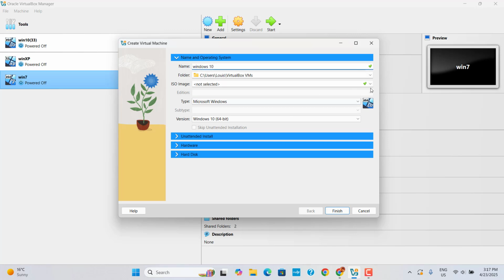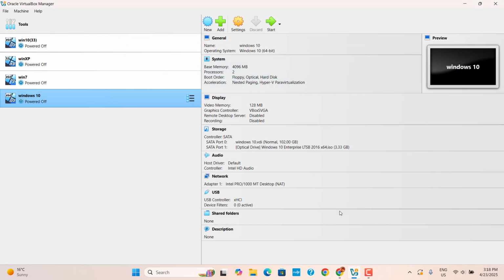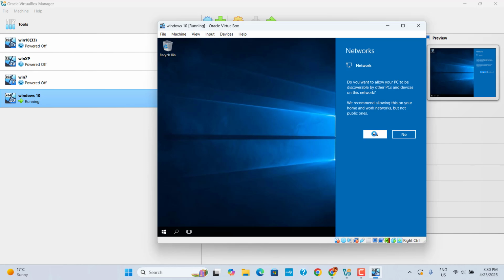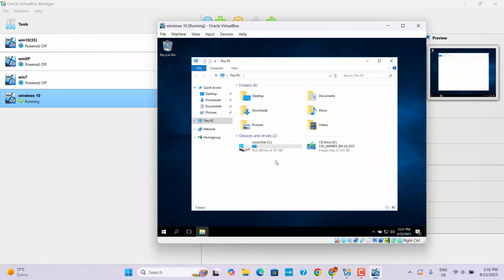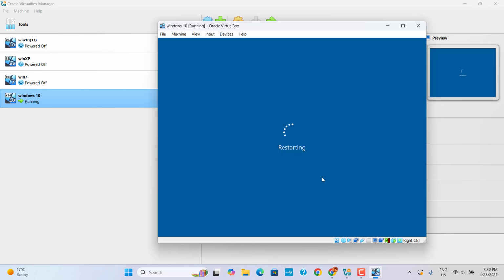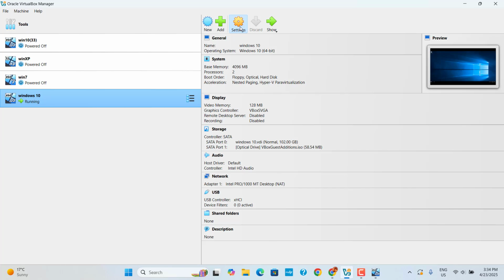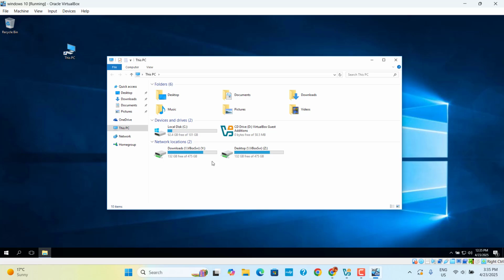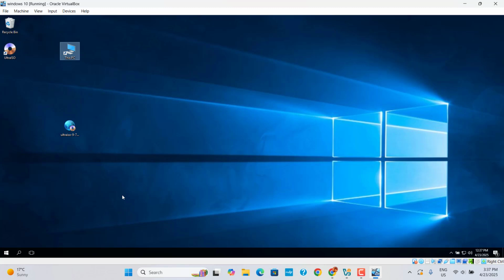Virtual Machine: How To Install windows 10 In VitualBox 7.1.8(2025)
This video dmonstrate how to install windows 10 in virtualbox.